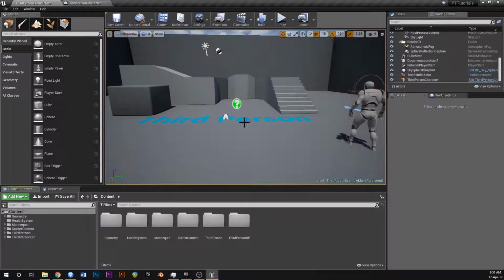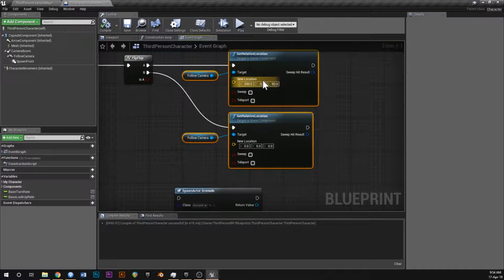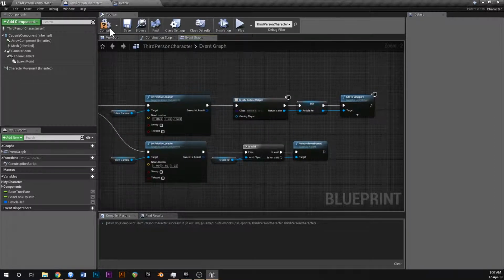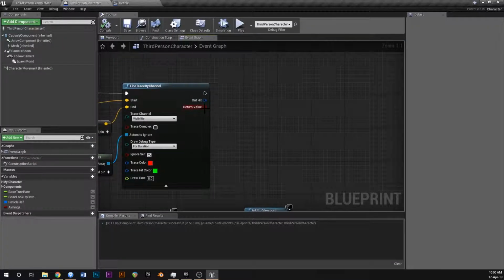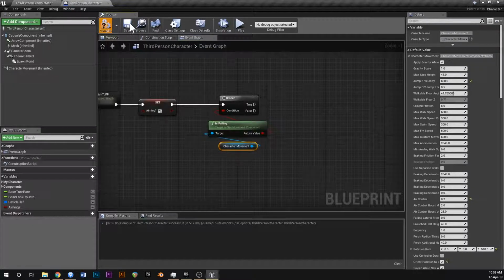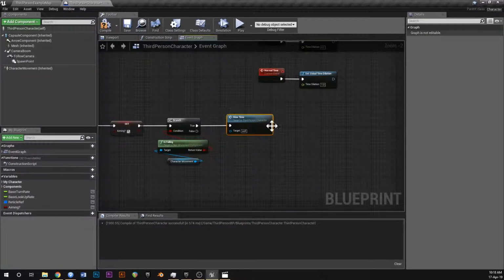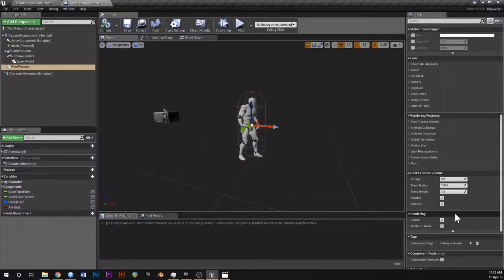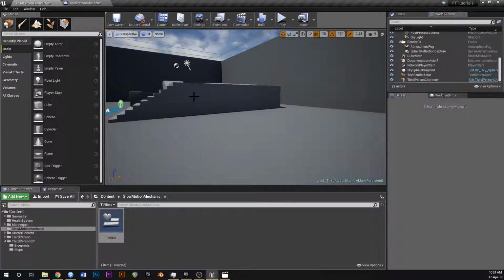UE4 - BOTW Slow Motion Mid-Air Bow Mechanic Tutorial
A quick video showing how you can create a mechanic that will slow down time when the player takes aim mid-air.

Let me know if you like this tutorial and if you have any requests :)